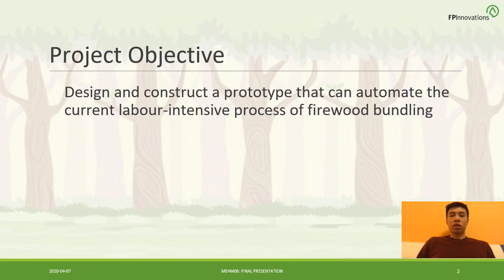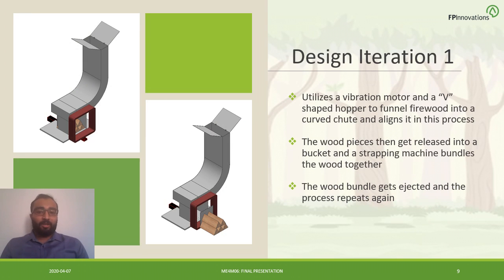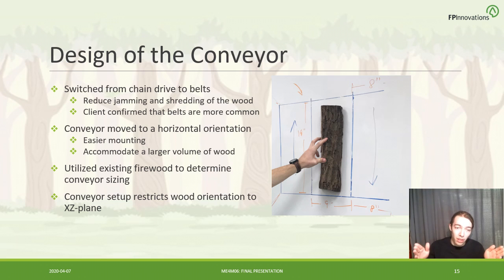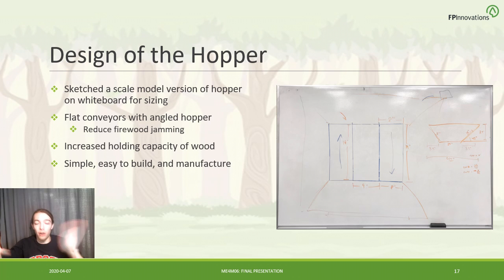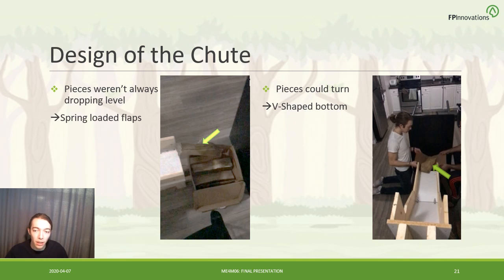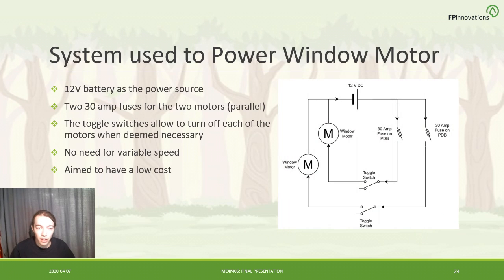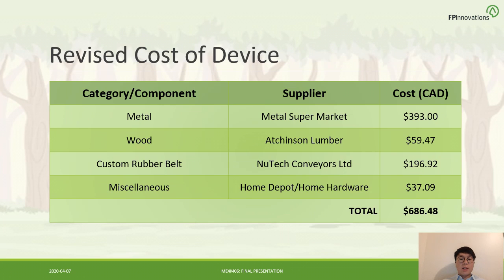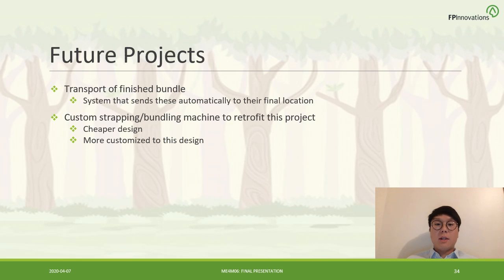4M06 - GW01 - Final Presentation